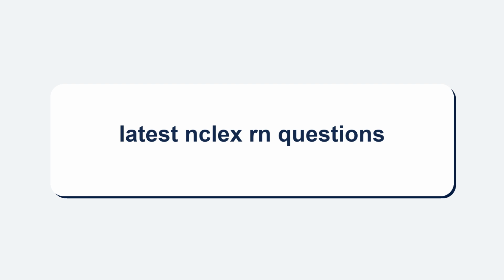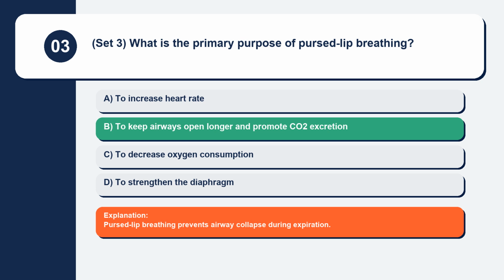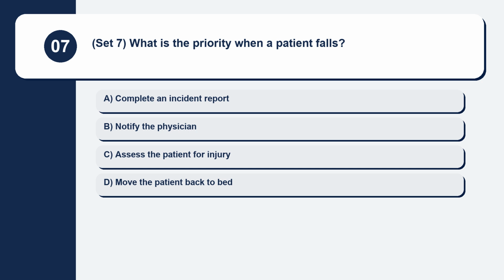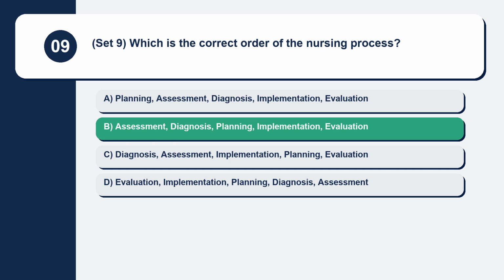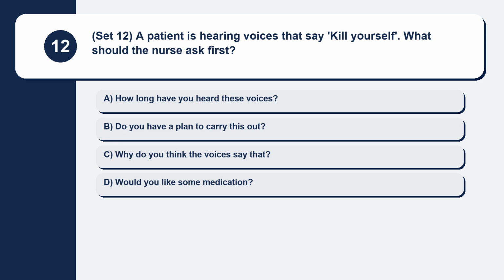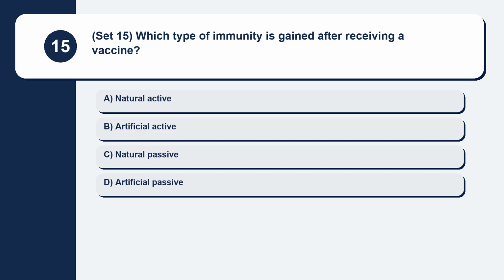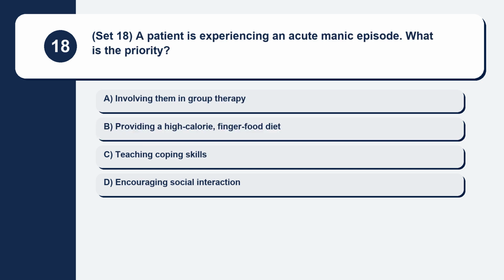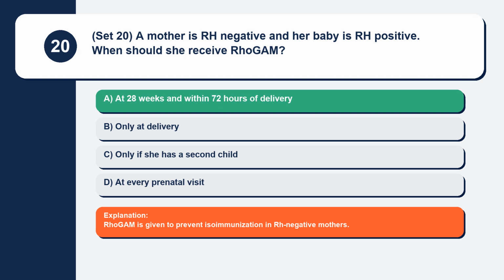2026 NCLEX RN Practice Questions | Mastering the New Test Plan and NGN Logic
The 2026 NCLEX RN test plan officially begins on April 1, marking a shift in the way nursing competency is evaluated across the country. Success on the current exam requires a deep alignment with the newest NCSBN standards and the clinical judgment measurement model. This video provides a direct look at the latest practice questions designed to mirror the actual test environment you will encounter this year.

Mastering the Next Generation NCLEX format is the most effective path to obtaining your nursing license in 2026. The exam now places a heavy emphasis on health equity, unbiased patient care, and advanced clinical monitoring devices like intracranial pressure monitors and intrauterine pressure catheters. This review covers complex item types like unfolding case studies, bow-tie questions, and matrix grids that test your ability to prioritize safety and analyze patient cues in real time.

Every question included in this session features a comprehensive rationale to clarify the clinical reasoning required for a passing result. We also provide specialized NCLEX coaching, comprehensive study resources, and personalized tutoring to ensure you pass on your first attempt. These resources focus on building the critical thinking skills necessary to navigate the computerized adaptive testing algorithm and reach the required logit threshold. Using a structured study plan is the best method to overcome testing anxiety and ensure you are ready for the 85 to 150 questions you might face.

Preparing for the registered nurse licensure exam in 2026 involves understanding the nuances of modern nursing practice, including telehealth integration and the management of multiple clients simultaneously. Use this practice session to identify your strengths and target areas for improvement before your scheduled test date. Most candidates fail due to a lack of structure or a failure to understand the scoring of NGN items, but consistent practice with high-yield questions can eliminate these barriers.

Focus your study efforts on physiological integrity, which remains the largest portion of the 2026 blueprint. Familiarize yourself with updated terminology regarding substance misuse and infection prevention and control to stay current with the latest exam language. This practice exam simulates the difficulty and variety of questions you will see on test day, helping you move past the memorization phase and into the application of clinical judgment.

Your journey to becoming a registered nurse depends on your performance on this high-stakes exam. Utilize these practice scenarios to sharpen your judgment and increase your confidence. By focusing on safe, effective care and the core principles of the 2026 test plan, you can secure your future in the nursing profession. Save this video to your study playlist and share it with your colleagues to ensure everyone in your cohort is ready for the April 1 transition.